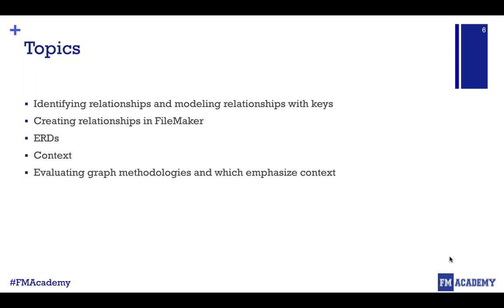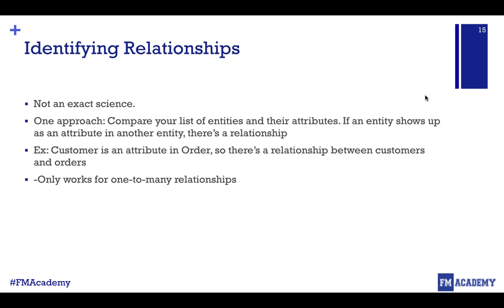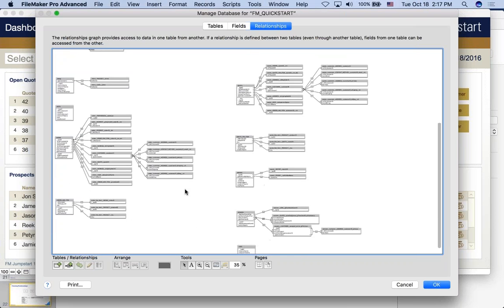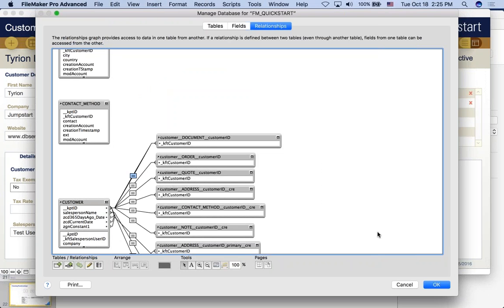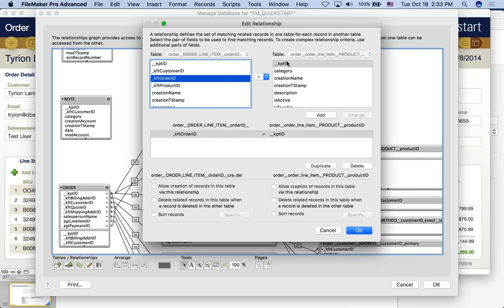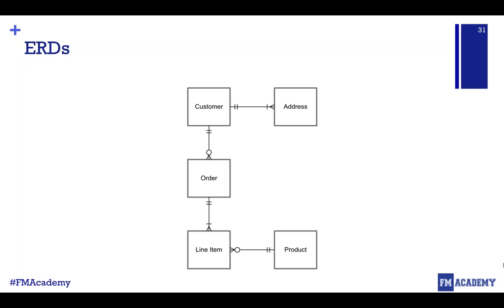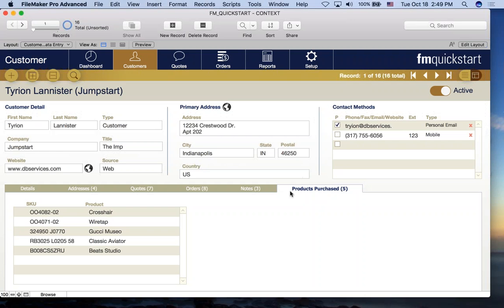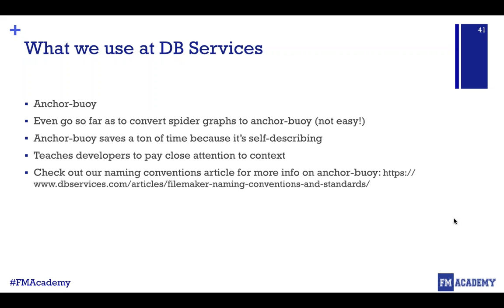FileMaker Relational Design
Understanding how to use the relationship graph is fundamental for custom app development in FileMaker. Developers must understand both relational design—tables, keys, and how to use keys to relate tables—and context. The importance of context cannot be overstated: almost everything in a FileMaker app is evaluated in a context, including relationships in the relationship graph. To truly master FileMaker, developers must master context.

This session is geared toward new developers and existing developers of the platform, and will loosely follow the Data module of the FileMaker Training Series with an emphasis on context.

Topics include:
- Understanding context, the key to the relationship graph
- Identifying relationships and modeling relationships with keys
- ERDs vs the relationship graph
- Working with complex relationships
- Evaluating graph methodologies and which put an emphasis on context

FM Quickstart is a free CRM template, custom built by a team of certified FileMaker developers, which is used throughout the training. With this template, you receive a free CRM in minutes that is fully customizable.

The webinar is provided by the FM Academy, a consortium of leading FileMaker development companies.